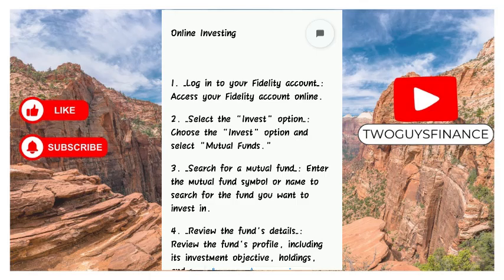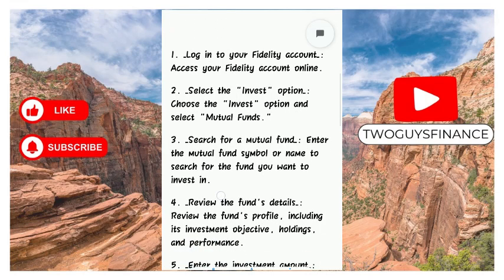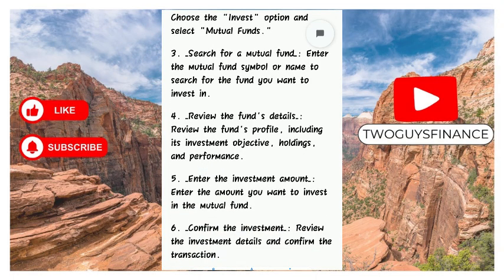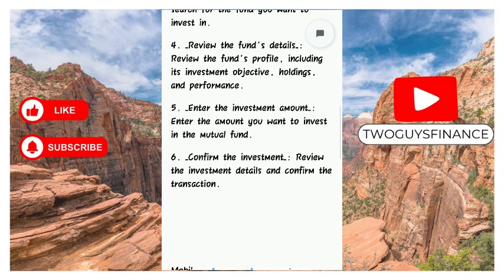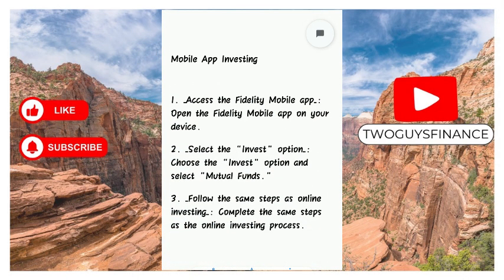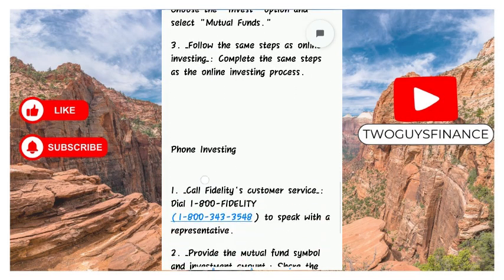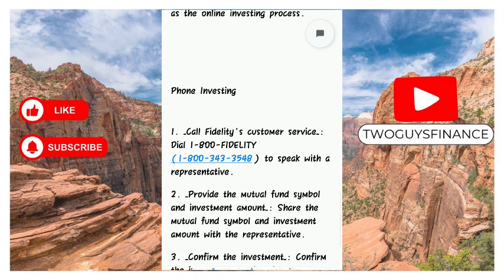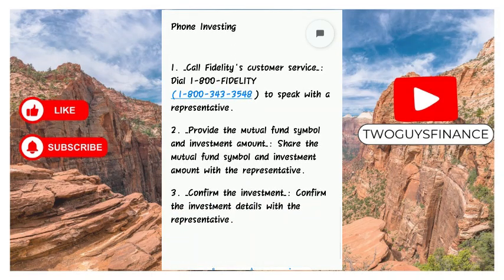HOW TO INVEST IN FIDELITY MUTUAL FUNDS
In This Video, you will learn about HOW TO INVEST IN FIDELITY MUTUAL FUNDS